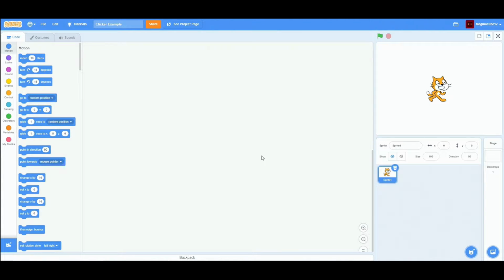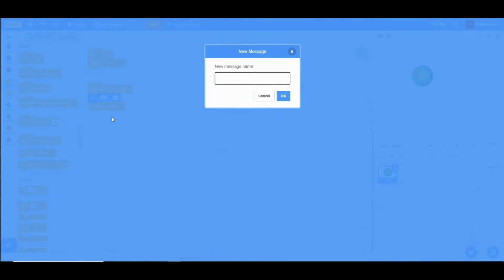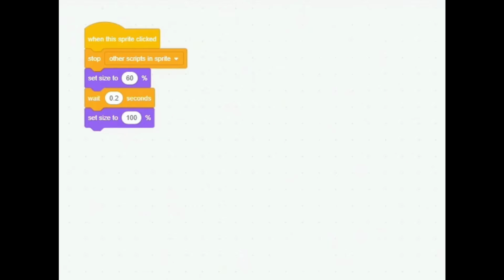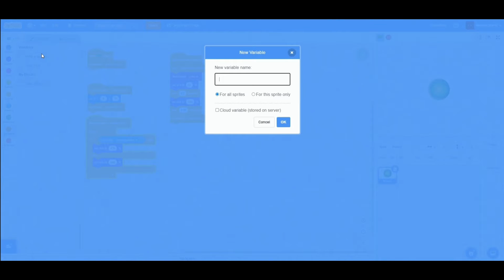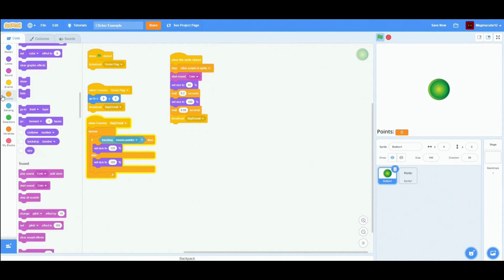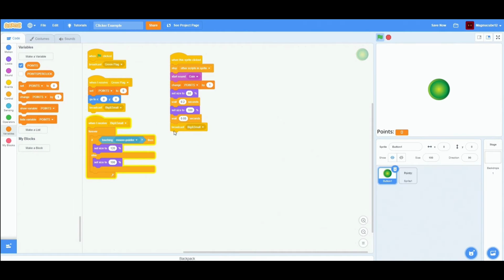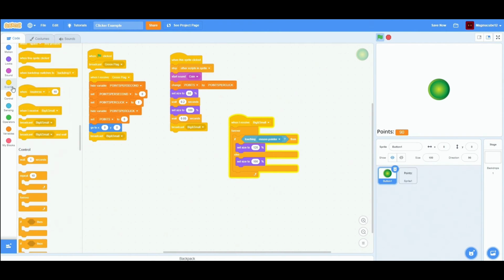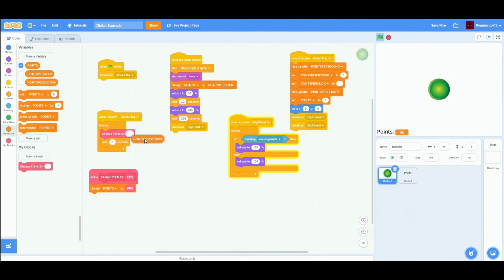How to make a clicker in scratch | Part 1 | The basics | MagmaCube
This is my first video in the series 'How to make a clicker'!
In this video, I teach you the basics of a clicker.
Stick around for more content here on my channel!